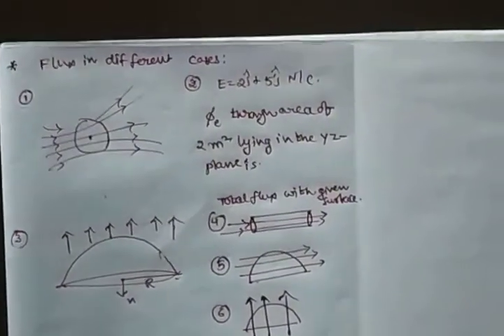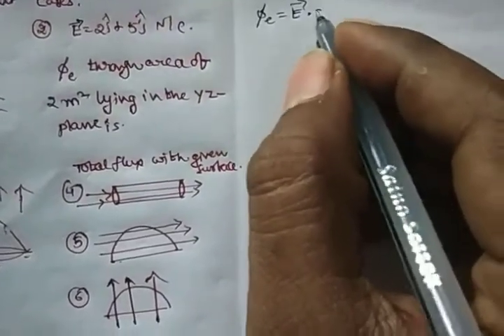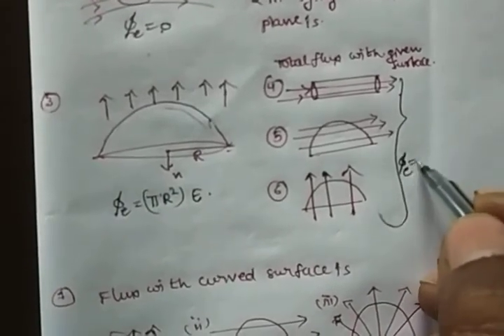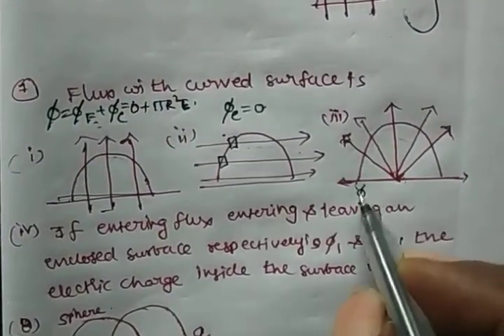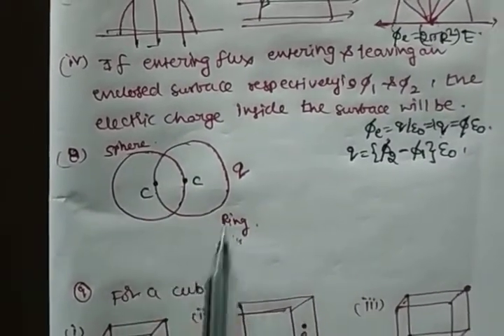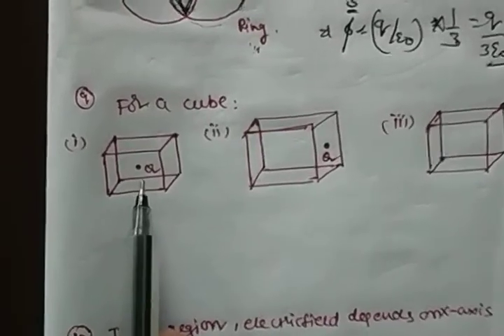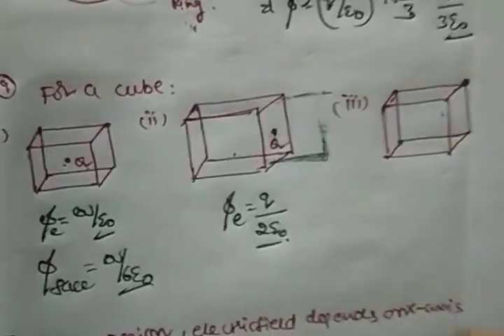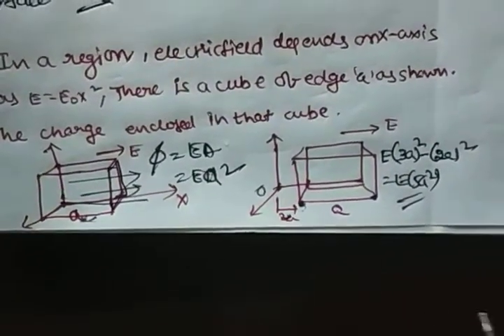Electric flux skill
For mains and neet